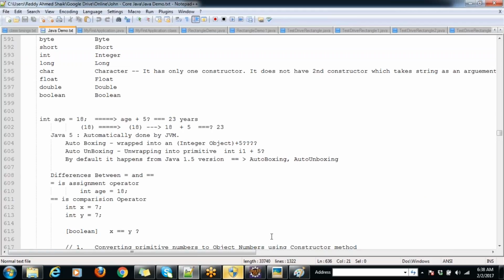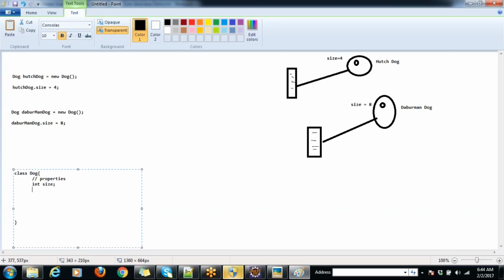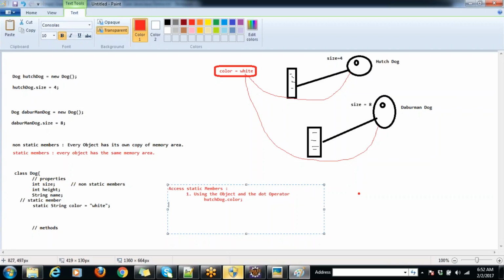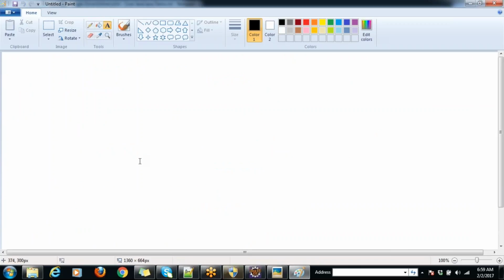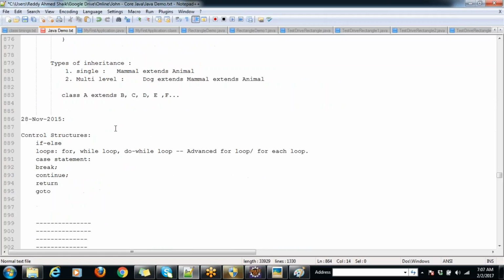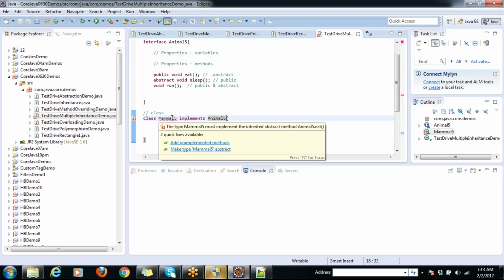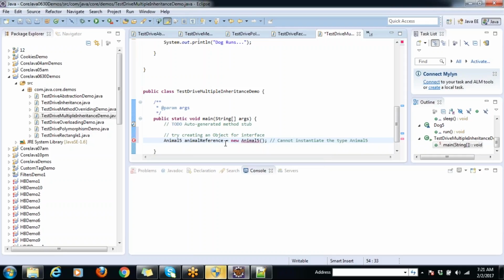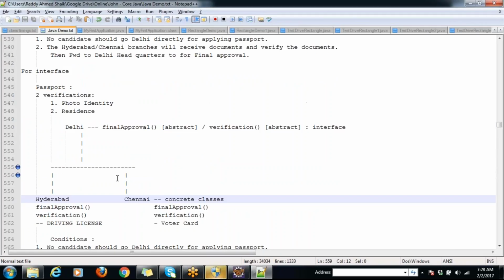Core Java Introduction Session 9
Java introduction to interfaces, Multiple inheritance - Keywords -static  - final